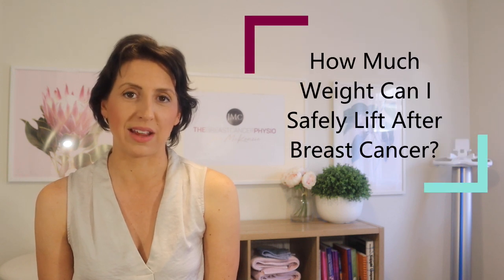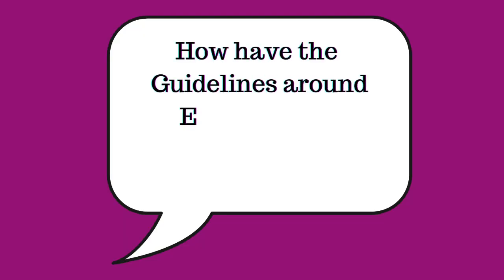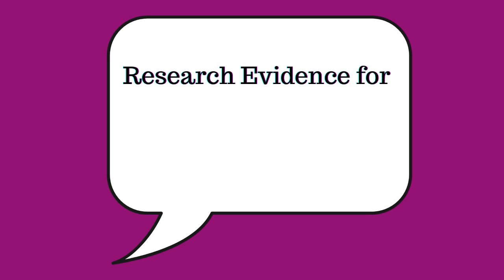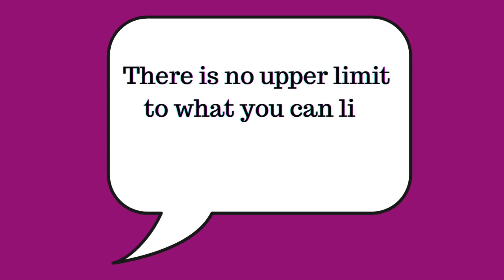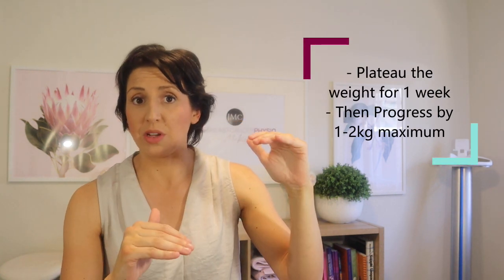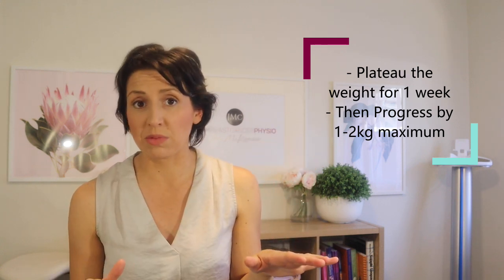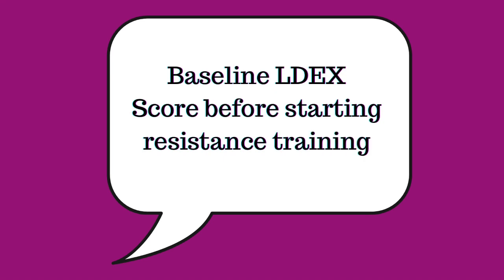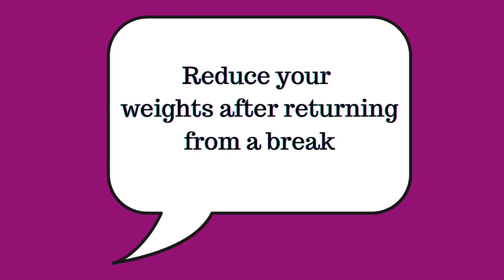HOW MUCH WEIGHT CAN I SAFELY LIFT AFTER BREAST CANCER? Lymphoedema risk and Resistance Training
In the not so distant past, we used to tell Breast Cancer patients and survivors to avoid lifting anything heavy, or doing any repetitive movements on the arm that lymph nodes had been removed from. It was assumed that resistance training (lifting weights) would increase your risk of lymphoedema.

This advice has significantly changed - but unfortunately not all patients are being informed of current evidence based guidelines.  In this video I discuss

- Why the lymphatic system benefits from regular muscle contraction
- Why it is so important to avoid your arm becoming deconditioned
- Other important benefits of strength training after Breast Cancer
- What is the upper limit of weight that is safe to lift after breast cancer, and
- How can I safely increase the weight I lift after Breast Cancer?

If you enjoy this content and would like to see more, then please SUBSCRIBE to my channel (which is completely FREE), give this video a BIG THUMBS UP and LEAVE A COMMENT in the section below!

Jen x